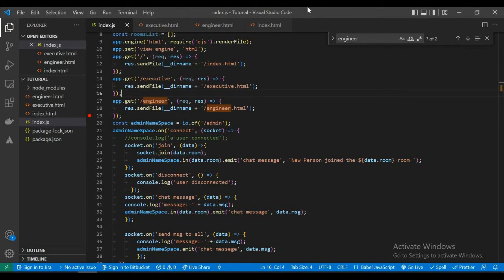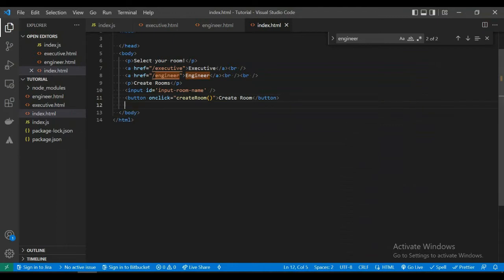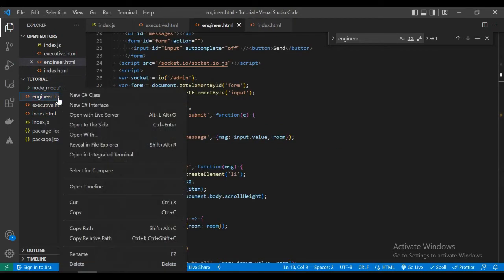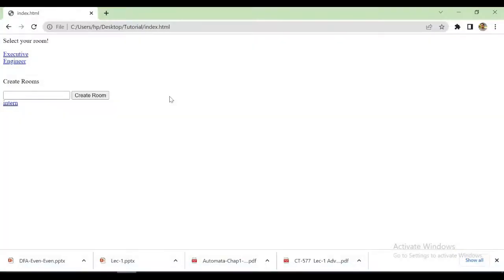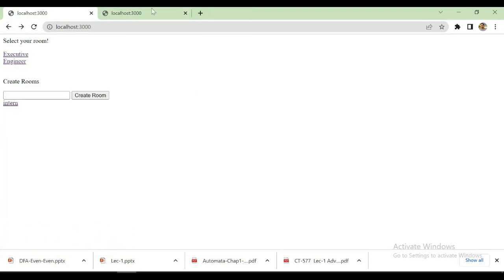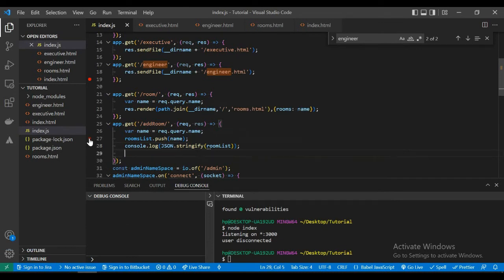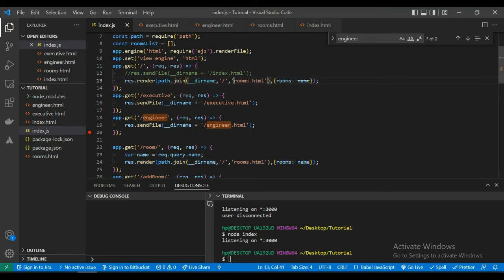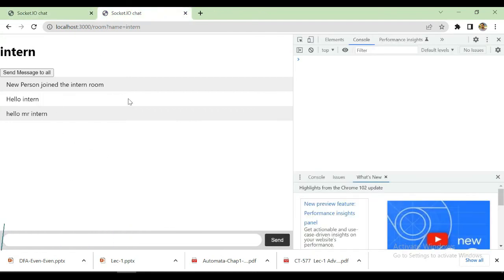Dynamically create rooms in socket IO - NODEJS - PART 6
In this video, you will learn how create rooms in socketIO on runtime. Link to previous video to be followed for this video,